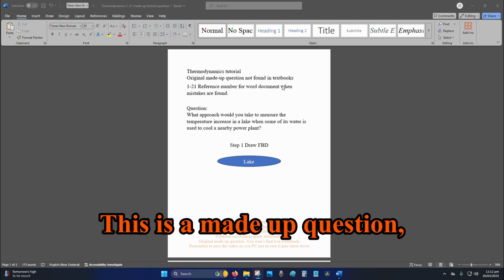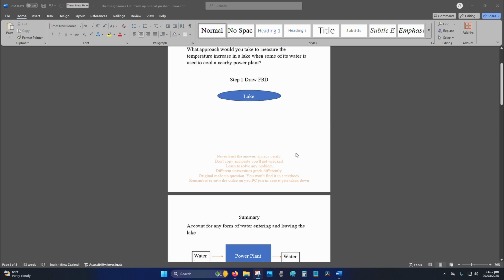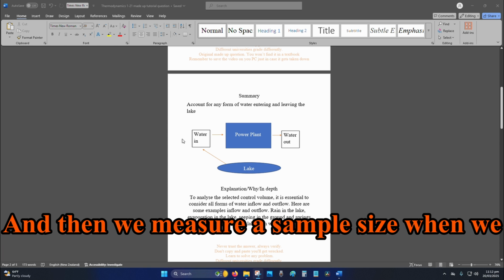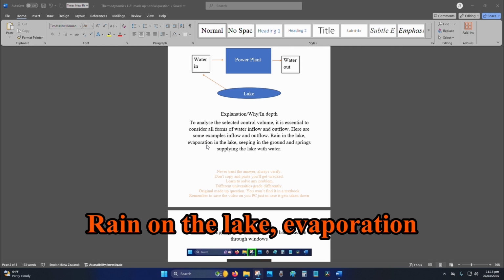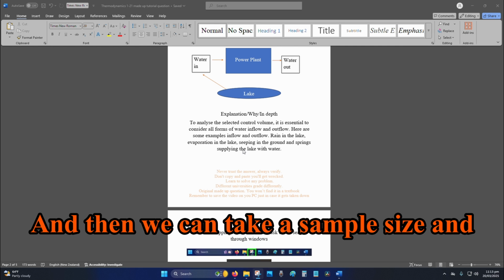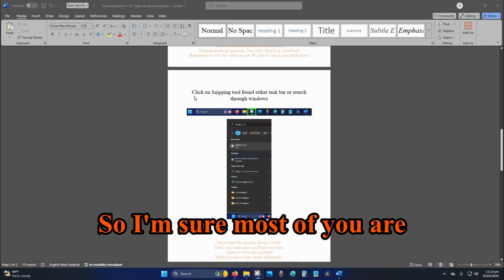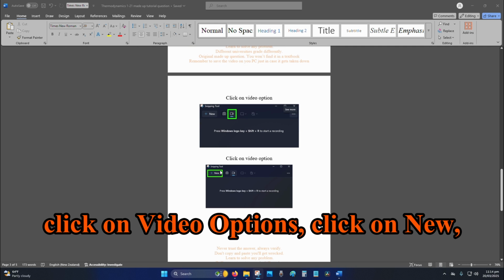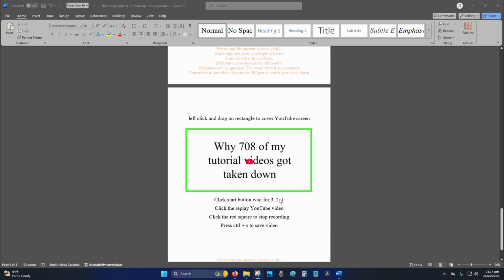Thermodynamics made up question 1-21 What approach would you take to measure the temperature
What approach would you take to measure the temperature increase in a lake when some of its water is used to cool a nearby power plant?

This is a similar question to How would you define a system to determine the temperature rise created in a lake when a portion of its water is used to cool a nearby electrical power plant? However the content in the video fully original, The question is not the same, the working and explanation is solved in my own way

1.21 Reference number for word document when mistakes are found